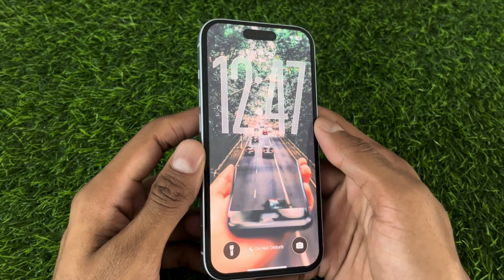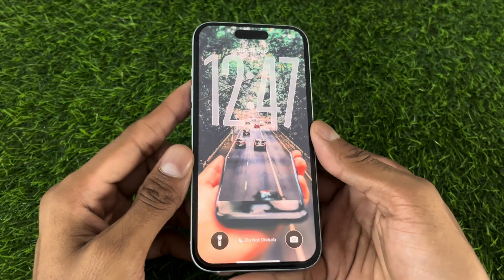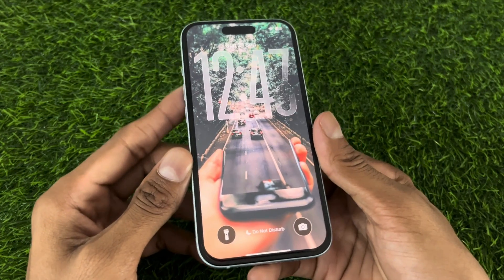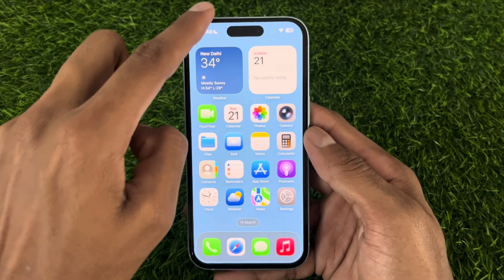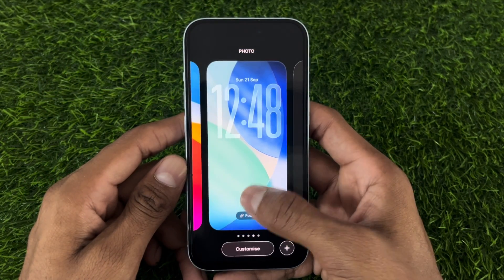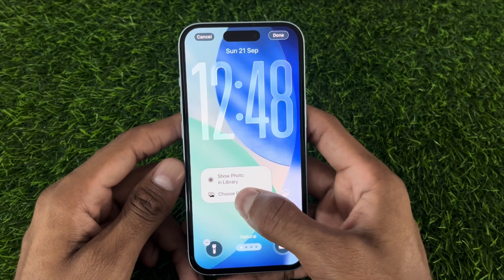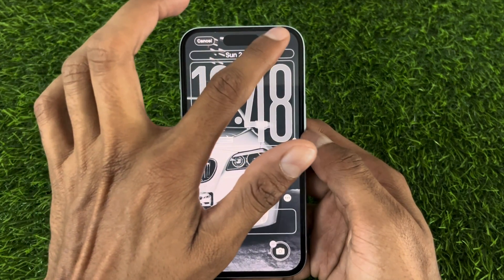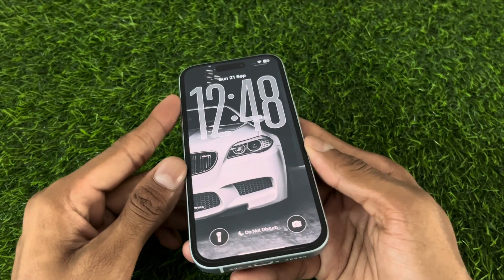iOS 26: How To Set 3D Wallpaper On iPhone iOS 26 | Make 3D Wallpaper On iPhone iOS 26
In this video we will learn how to set or make 3D Wallpaper On iOS 26.

3D wallpaper on iOS 26
Set 3D Wallpaper On iOS 26
Make 3D Wallpaper On iOS 26
iOS 26 Feature
Spatial Wallpaper

Time Stamp
0:00 Intro
0:18 Process
0:52 Outro

This video is for educational and informational purposes only. The steps shown are based on features available in iOS 26 at the time of recording. Apple may update or change iOS functionality in future updates, which could affect the process demonstrated here.